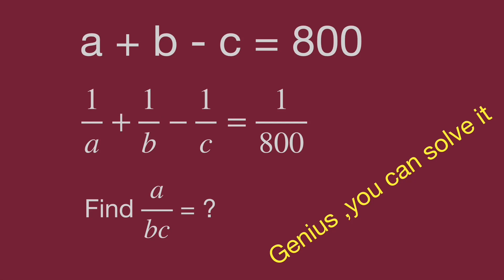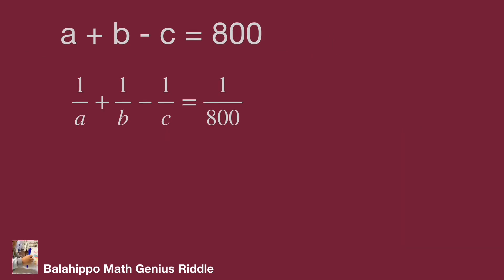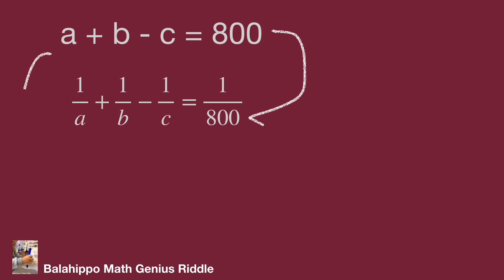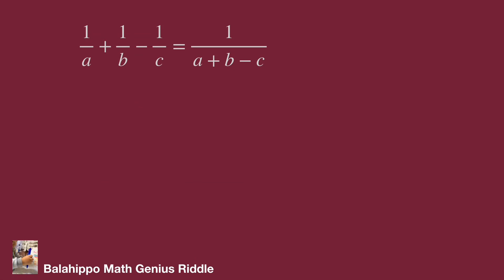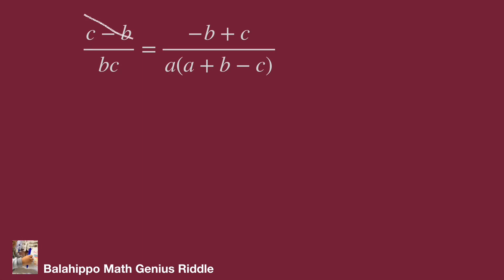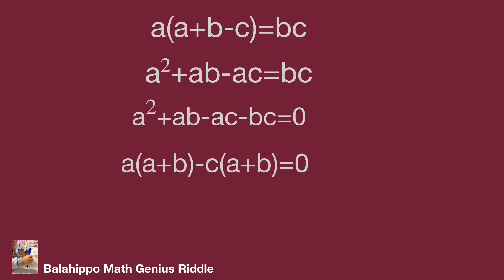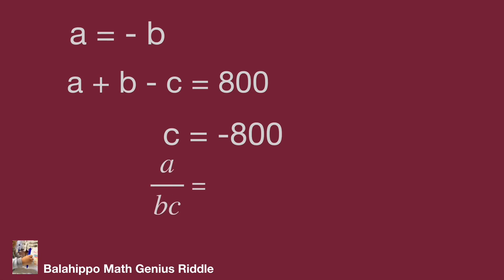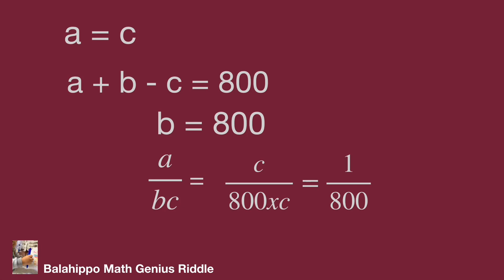Nice Math Exercise by algebra problem,a+b-c=800.mathskills.Math Olympiad preparation,mathman.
math maths mathstick mathskills Mathclass maths puzzles with answers#math olympiad#olympiadmathematics math#Math Olympiad practice#数学

nice algebra problem,Math Olympiad  question  find the value,using magic math ,algebra , use basic math operation to solve it.find  Step-by-step explanation by Balahippo math genius riddle.

nice algebra problem
# Mathematik
môn Toán
rompecabezas de números mágicos
math games